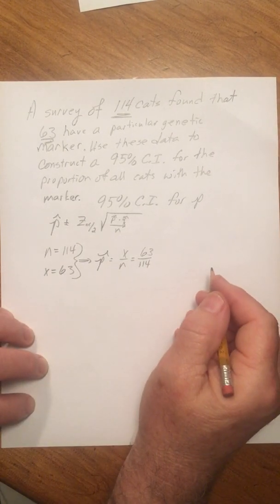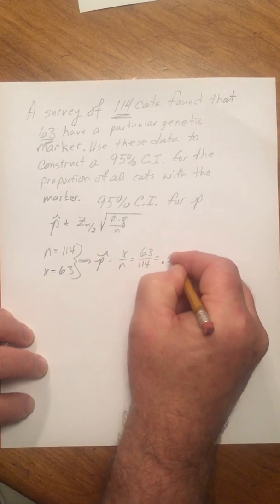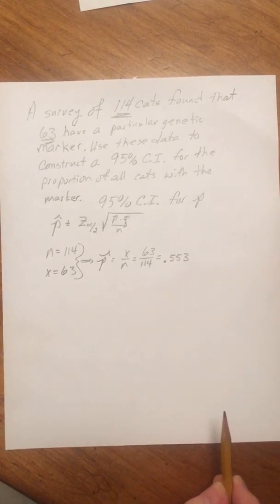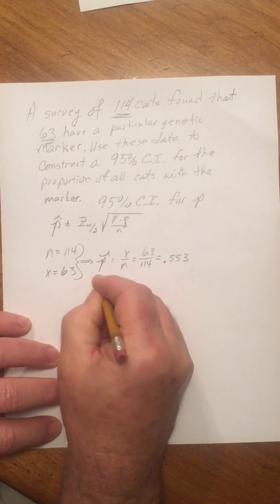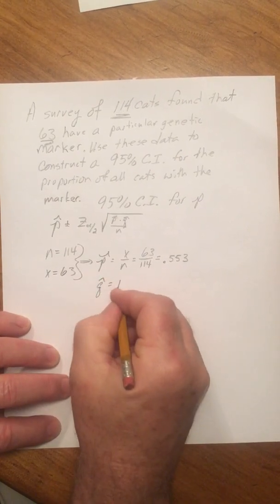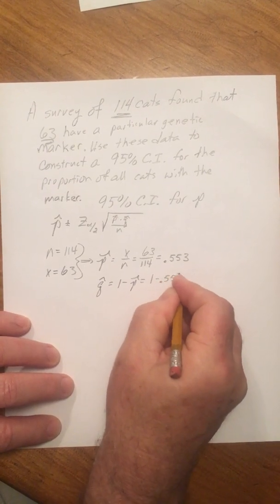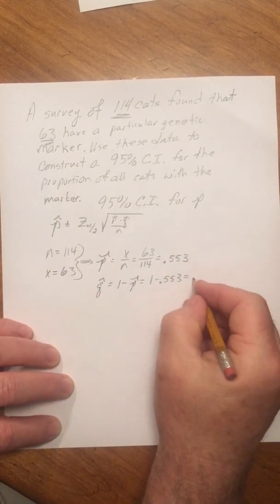Stat Conf Int for p III